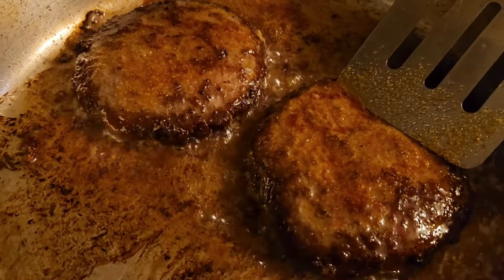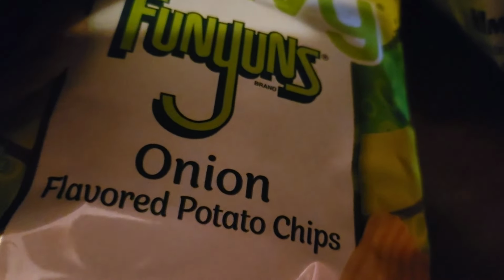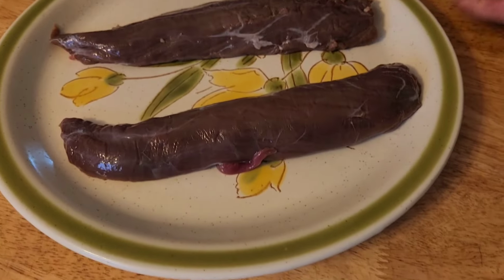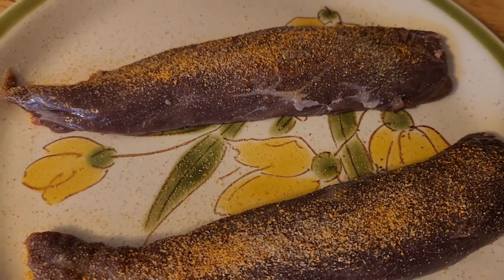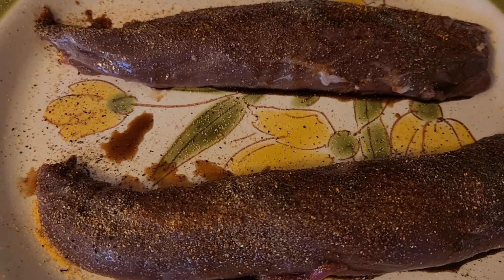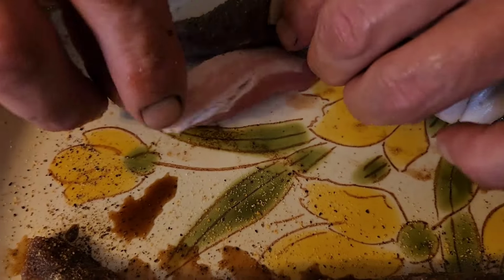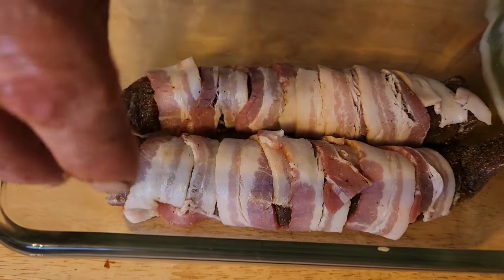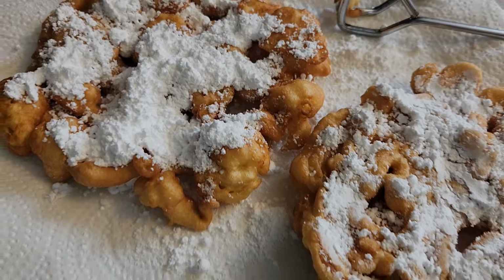We cooked all day | Hamburgers, Cookies, Funnel Cakes, Deer Loin, Peas, Cornbread & Deviled eggs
You can now request a personalize video shoutout for yourself or a loved one.

Send Us stuff if u want...
DONNIE & AMANDA
Mooreville, Mississippi 38857